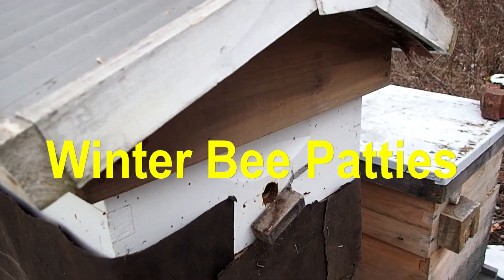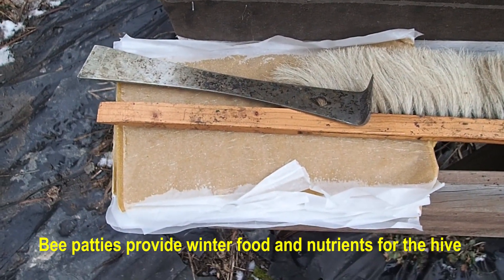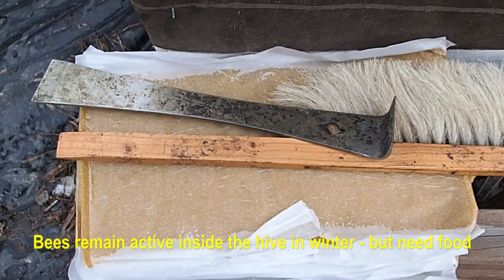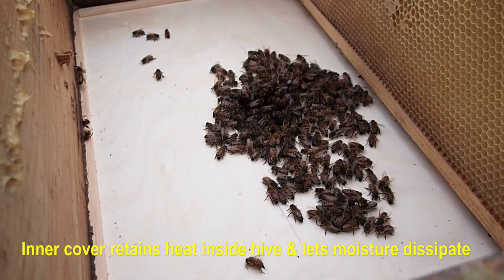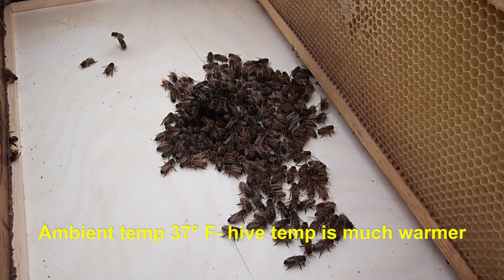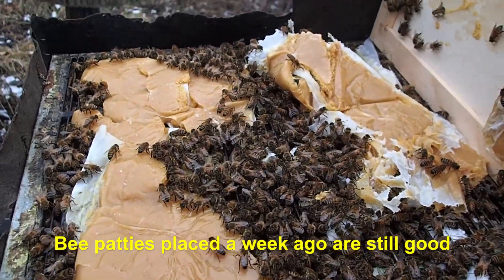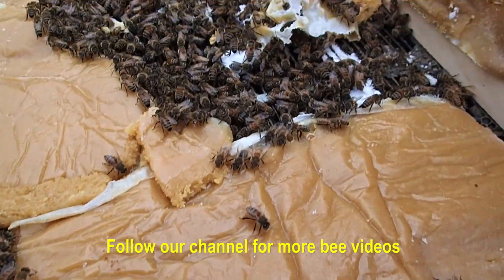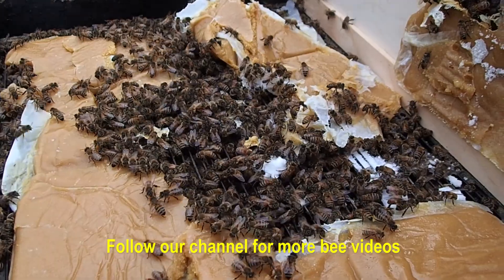Pollen Patties Provide Winter Honey Bee Food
Winter pollen patties are one form of winter food beekeepers place inside the bee hive to keep the colony alive and fed during the colder winter months.

Our hive was opened with temperatures at 37° F - just warm enough to move quickly and place more pollen patties inside. As you can see there are thousands of bees alive and moving vigorously inside the top brood box.

We have an inner cover board, with a larger hole in the it's center, that allows excess moisture to rise up and dissipate away from the bees under the cover board. There are still two pollen patties still in place from the prior week, so we added one more winter patty and closed up the hive. This will be the challenging two-week stretch when ambient temperatures fall below zero, and can wipe out the bees quickly if they do not form into their winter cluster to retain and generate heat.